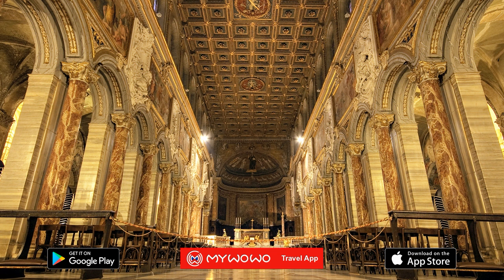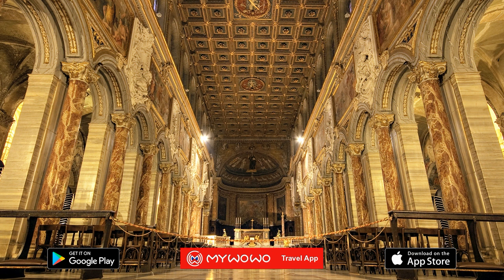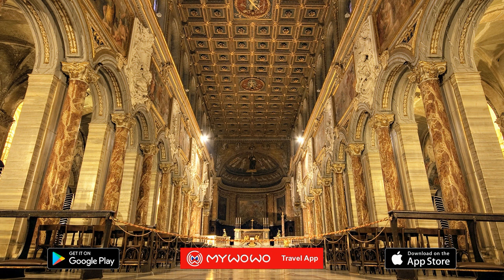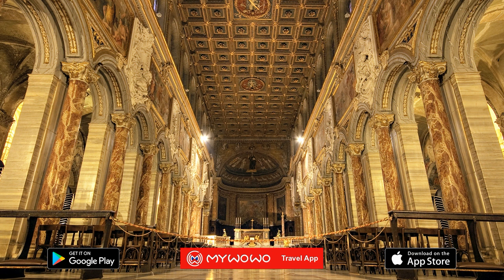St Mark's – Cathedral – Interior – Venice – Audio Guide – MyWoWo Travel App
And now you've finally gone inside St. Mark's Cathedral. Find a quiet corner, perhaps by moving away from the entrance. You'll immediately feel like the lighting was recently redone to enhance the unique sparkle of this cathedral, where it seems to float between the gold mosaics and colors of the antique marble.
Before you start moving around, slowly get used to the volumes and lights, and begin to familiarize yourself with the unusual structure of this church, where typical Venetian and Western motifs blend with elements of oriental architecture, including Byzantine and also Arab styles. Under the shiny mosaics, you can discern the rounded shape of the powerful arches supported by sturdy pillars. Halfway up, also note the contrast with the thin balustrades of the matroneo, which is the balcony that was once reserved for women.
Keep in mind that the most ancient mosaics are those within the five domes: here the figures are in Byzantine style and seem to float in a golden ocean; the most valuable mosaics are those of the Pentecost dome, which is the first at the beginning of the central nave. You'll recognize the Apostles preaching, inspired by rays of light coming from a dove in the center of the dome, which is a symbol of the Holy Spirit.

Now pause the audio and go to the Baptistery.

The Baptistery where you now stand was made in the 1300s by modifying the right side of the atrium. I'd like to point out the beautiful baptismal bathtub and lid in the center and the bronze Baptist statue. The walls have the tombs of ancient doges, and above, over the marble slab covering, you can see mosaics from different ages. Here you can have fun trying to recognize styles, ranging from the oldest and most mystical scenes, from Byzantine influences to those of the Renaissance era…